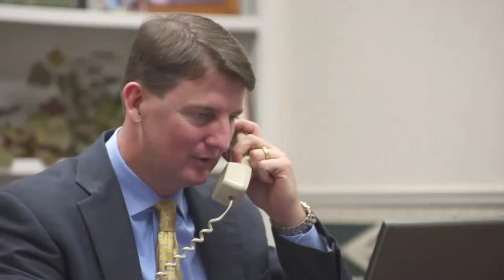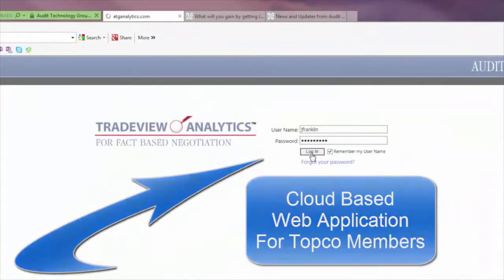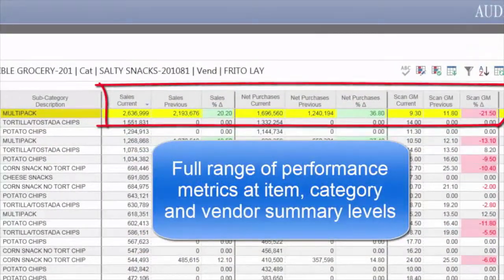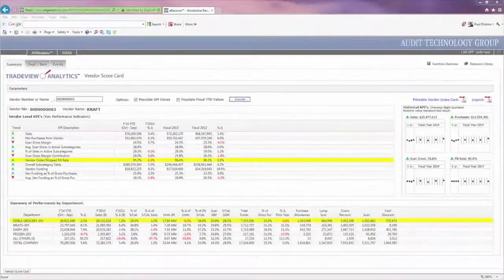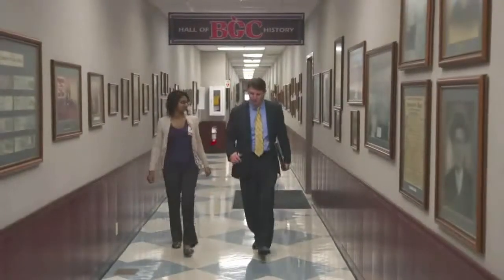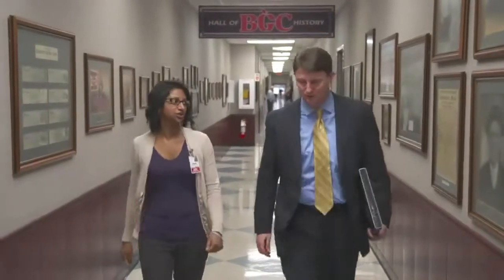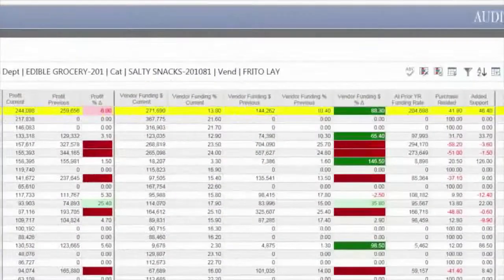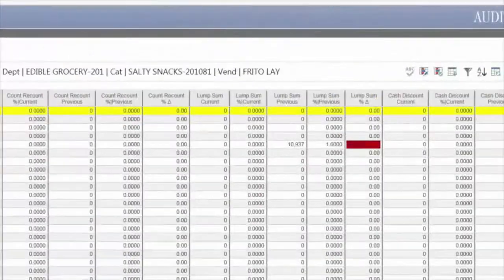John Franklin of Brookshire Grocery Company Discusses TradeView Analytics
Description:  John Franklin, Sr. VP Finance at Brookshire Grocery Company in Tyler, Texas discusses benefits of the Tradeview Analytics program designed to provide comprehensive visibility to vendor performance and a true picture of net costs.